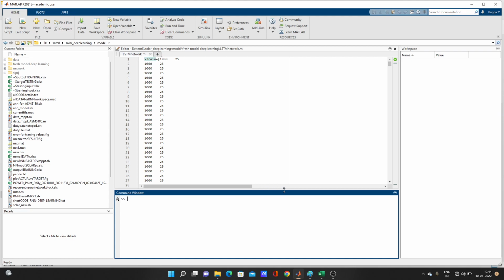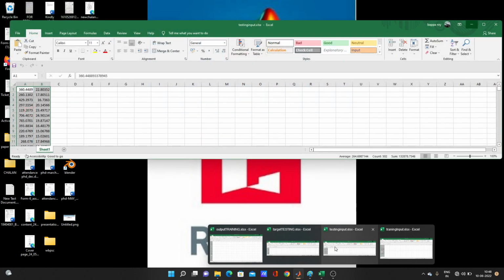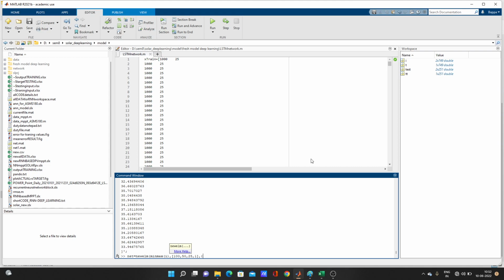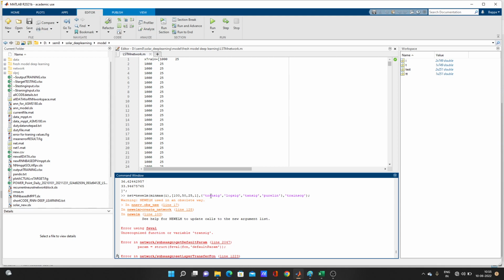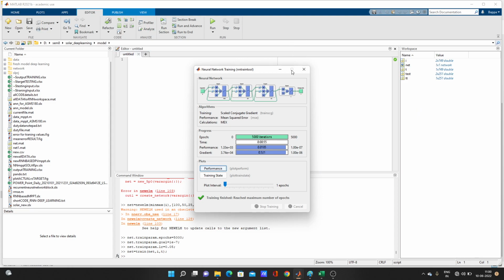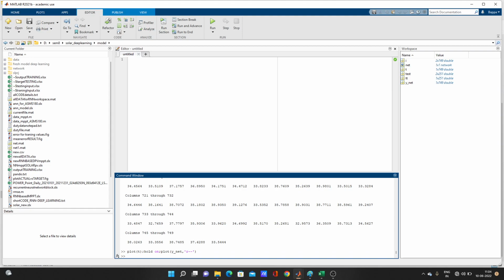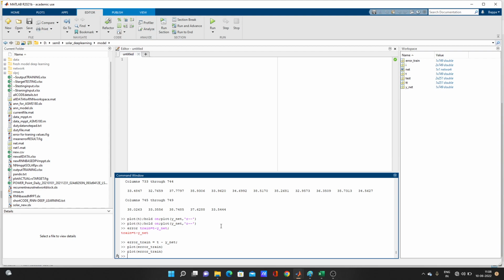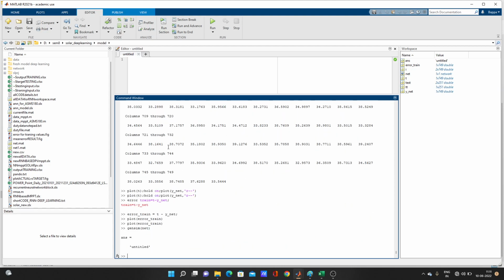New Elman neural network for solar pv mppt // deep learning // recurrent neural network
New Elman neural network for solar pv mppt
deep learning